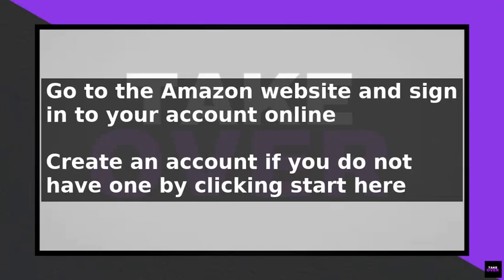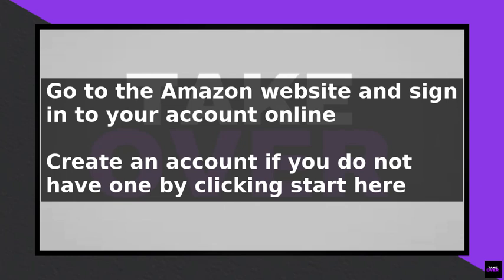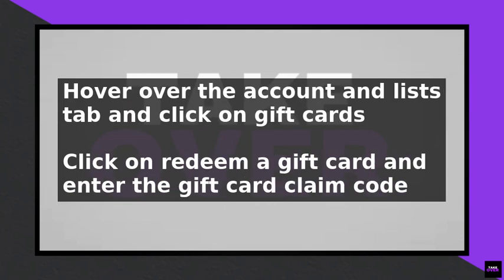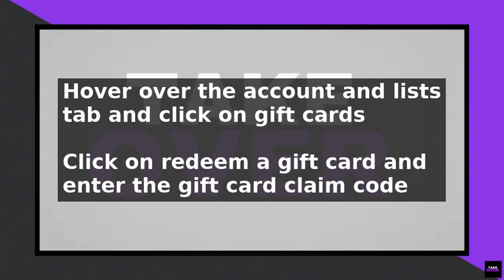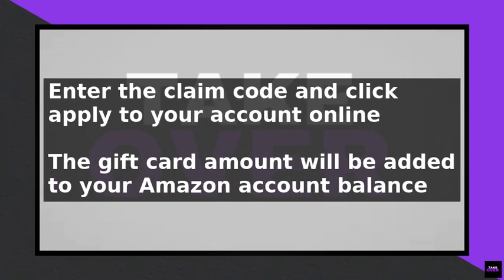How To Redeem Amazon Gift Card On PC Laptop (2025)